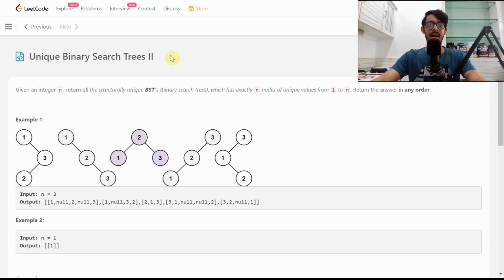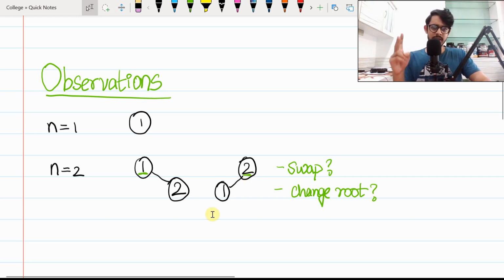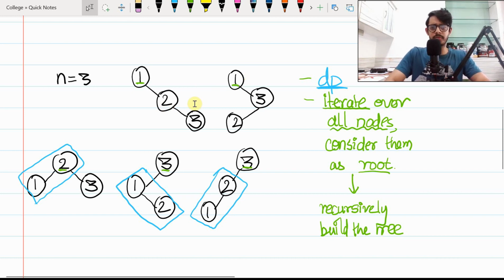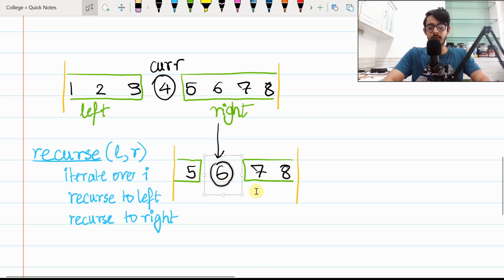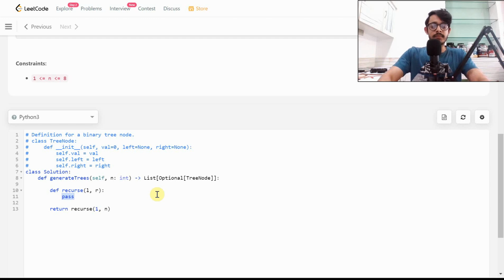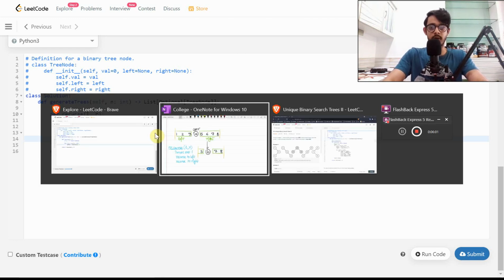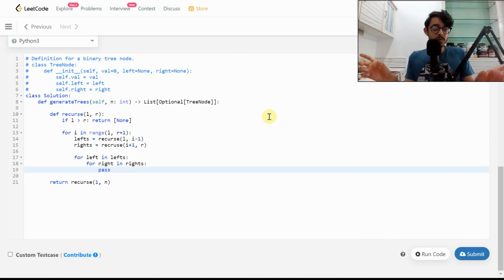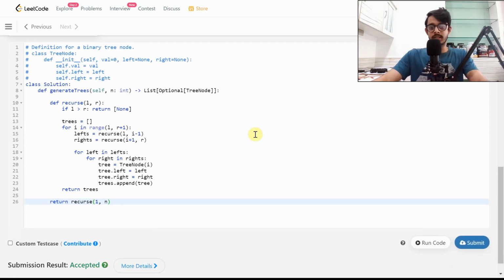Unique Binary Search Trees II | Intuitive Approach with Observations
LeetCode: 95. Unique Binary Search Trees II. I explain the Intuitions on how to reach to the solution. Code in Python3.